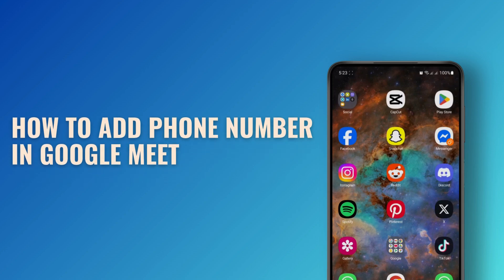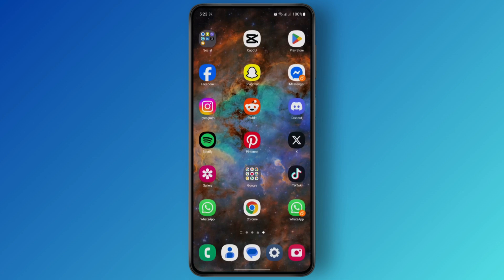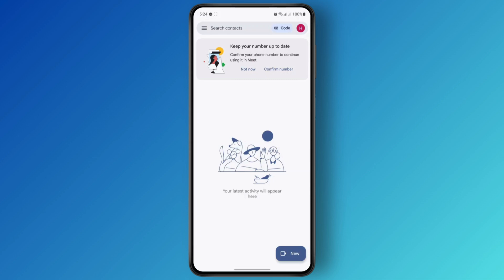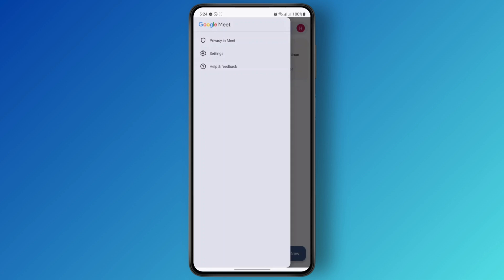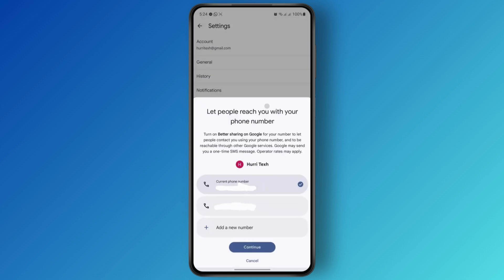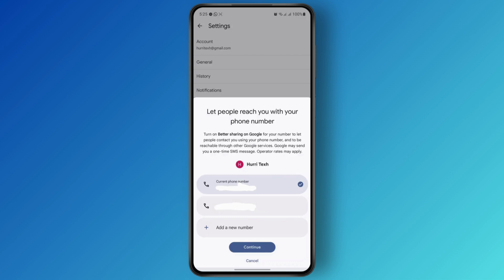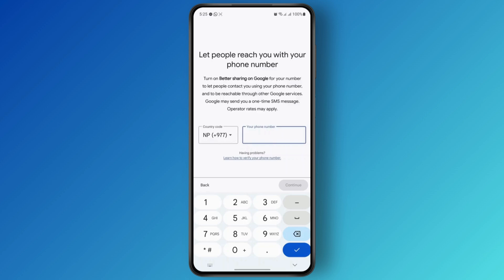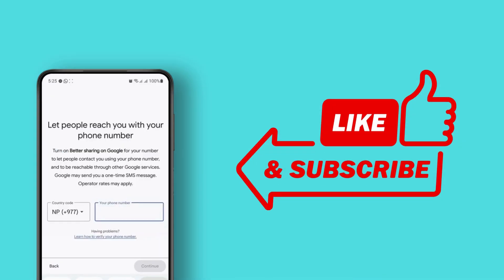How to Add Phone Number in Google Meet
Learn how to add a phone number in Google Meet with this simple and straightforward guide. Whether you're setting up a meeting or dialing in participants, this tutorial has you covered!

In this video, you'll discover how to add a phone number in Google Meet step by step. You'll also learn how to include mobile numbers for participants or set up call-in options in your meetings.

Timestamps:
0:00 Introduction
0:15 Step 1: Accessing Google Meet Settings
0:40 Step 2: Adding a Phone Number
1:05 Step 3: Verifying and Saving Settings